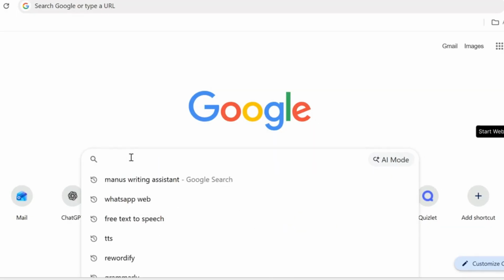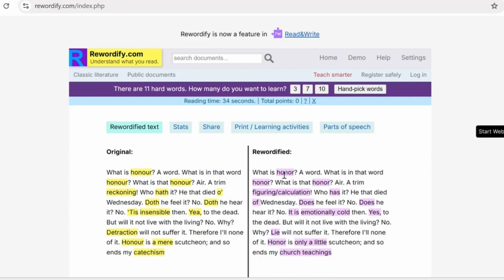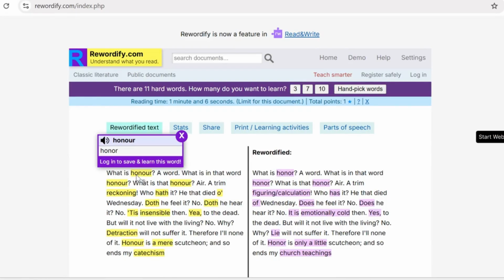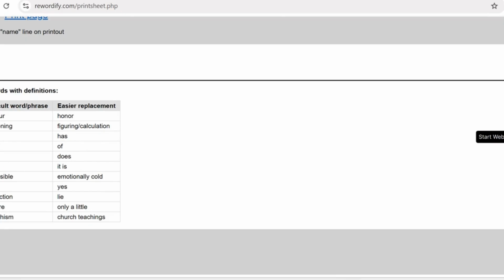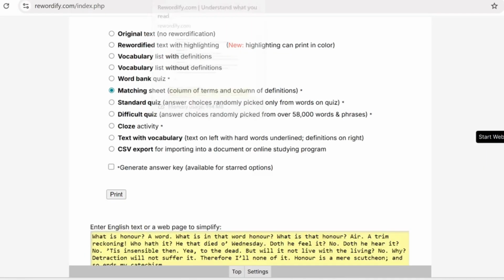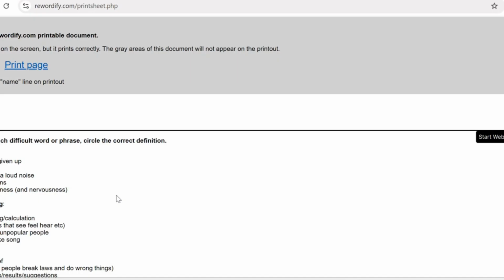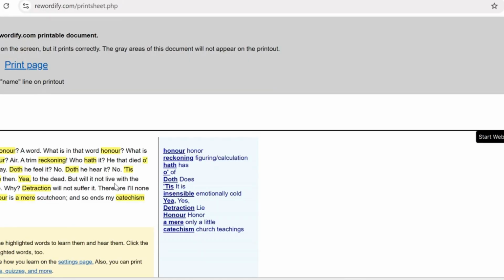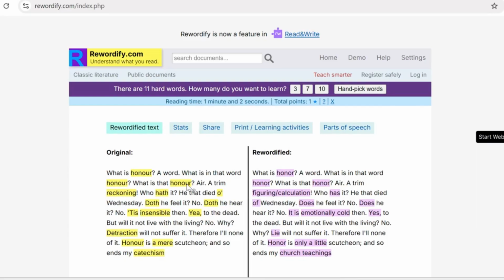Rewordify Explained | Simplify English Text & Learn Vocabulary Faster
Struggling with difficult English texts?
In this video, we explore Rewordify, a powerful tool that helps you simplify complex English, understand vocabulary in context, and improve your reading skills faster.
Perfect for students, teachers, and English learners at all levels!